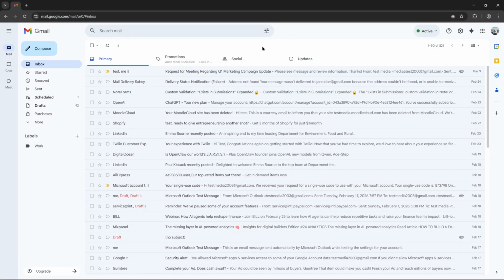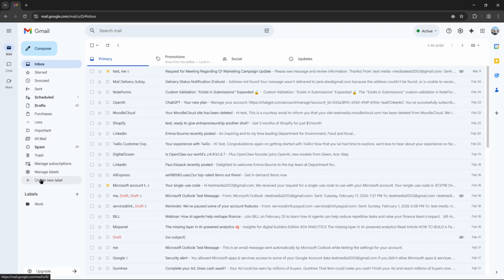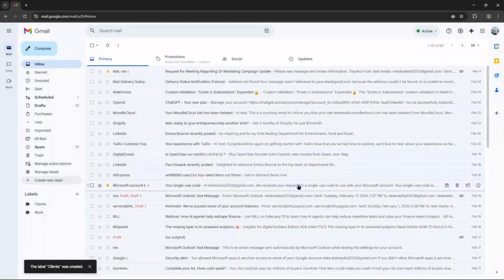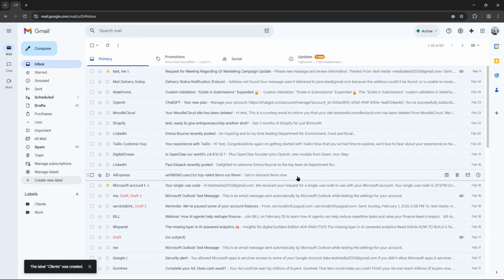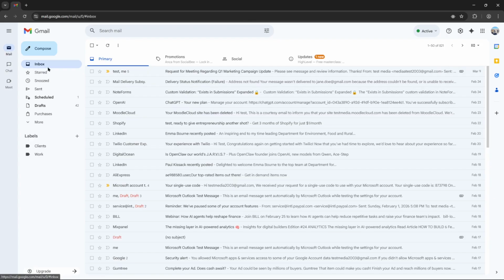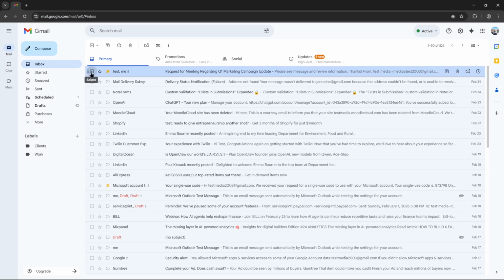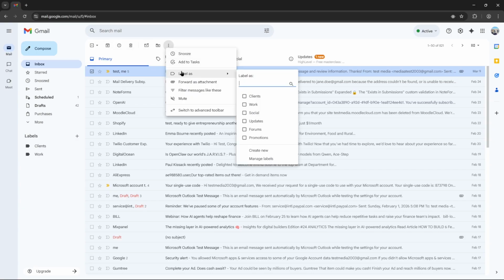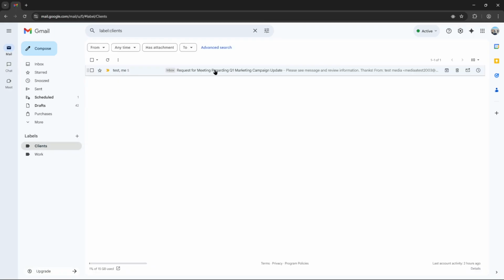How to Create and Manage Labels in Gmail (Step by Step Tutorial and Guide 2026)